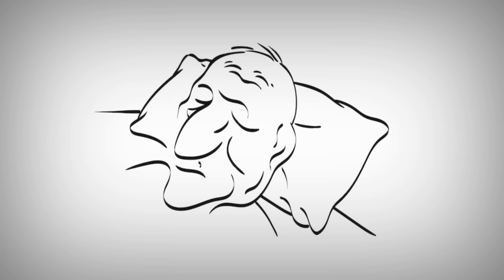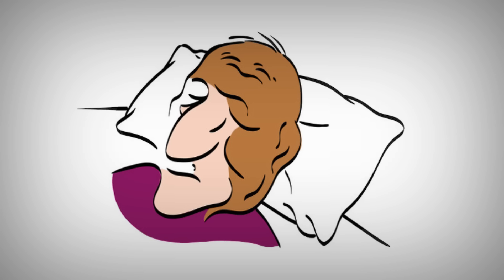20 Optical Illusions That Confuse the Smartest People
Take a look around. Your eyes focus on something, your brain processes it, and you understand what you’re looking at. Easy-peasy! But the optical illusions you’re about to see will prove that your eyes, along with your brain, can easily trick you!

Today’s challenge consists of 20 optical illusions, each with a question. You'll have 5 seconds to study the image and figure out the answer. Some of them will even give you some insight into your personality! For

TIMESTAMPS:
1. What’s the first thing you see in this picture? 0:53
2. How is this image changing? 1:29
3. Are these circles still? 1:54
4. How many faces are there? 2:25
5. What’s the first thing you notice in this image? 2:46
6. What do you see in this picture? 3:34
7. Is it really so obvious as it seems? 3:56
8. Can you read between the lines? 4:16
9. How many people do you see in this picture? 4:37
10. Are these men the same size? 5:01
11. What's happening with this image? 5:30
12. Are these lines bent? 5:54
13. Is anything happening to these hypnotic eyes? 6:17
14. Is there something wrong with this pattern? 6:37
15. How many objects are in this picture? 7:04
16.  Can you see the bigger picture? 7:29
17. What's happening in this picture? 7:59
18. What’s off about this peacock? 8:29
19. Are these flower petals still? 8:56
20. Can you see a sleeping woman in this picture? 9:23

SUMMARY:
#1. If the first thing you noticed was a dog's head, you're most likely a sociable, lively, and extroverted person.
#3. After having just one look at this optical illusion, most people say that the circles are moving in different directions.
#5. If the first thing you that caught your eye was a goblet, you're a reserved and calm person. You don’t need external sources of energy and motivation; you’re fine in your own thoughts and world.
#7. At first glance, most people can't see anything but two trees leaning towards each other. Look closer, and you'll notice a girl with her back to the viewer.
#9. You probably immediately noticed a black silhouette of a man's profile on the left. But what about the white negative space on the right?
#11. This psychedelic blob seems to be moving forward ready to engulf you, especially when you look at it with your peripherals. In reality, this image is absolutely still!
#13. As you're looking into these bizarre eyes, they seem to be growing larger and closer. You get it by now, right? The image doesn't actually move.
#15. In this image, an attentive viewer will notice the left side of a man’s head in profile. But an even more attentive person will spot that a big black rodent of some sort is acting as the man’s hair. Talk about a unique hairdo!
#17. Did you automatically assume that these butterflies are arranged in a spiral? Take a closer look, and you’ll realize that they’re actually in 5 separate circles, not a spiral at all.
#19. You know the real answer to that question by now. No, the petals aren’t actually moving. But when you really scan the image, they seem as if they’re rotating. Yep, that’s just your eyes and brain playing tricks on you.